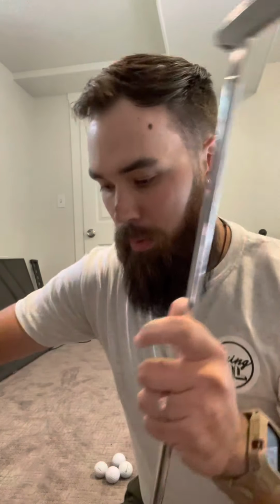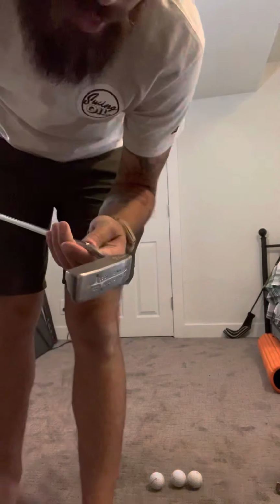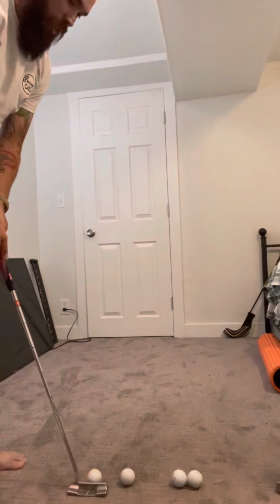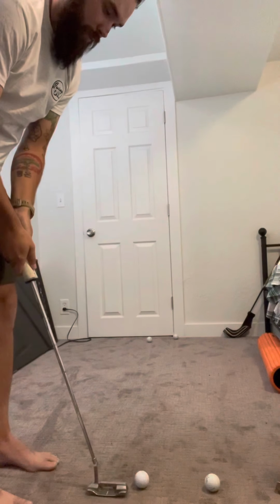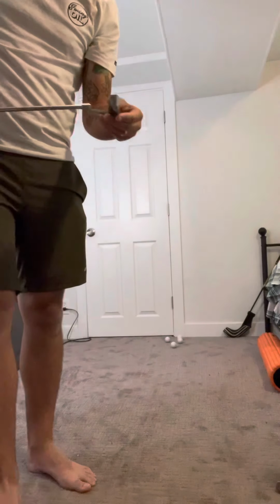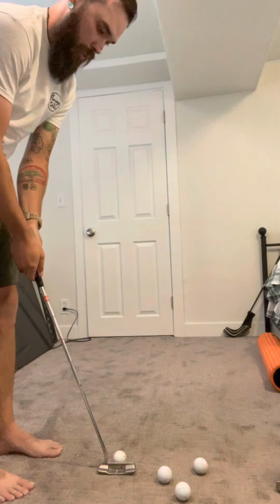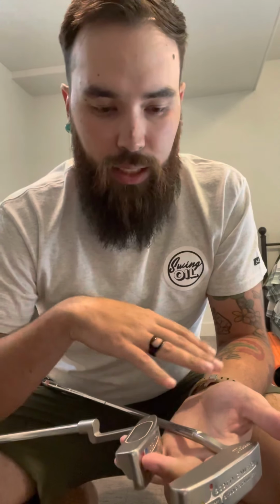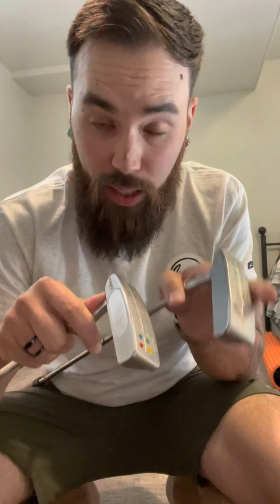Unbelievable Holy Grail | Best Golf club find to date!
Today we share about my experience finding an absolute holy grail! 2 Scotty Cameron’s in a very unlikely place for a killer deal that no one could pass up!

Check me for content on Instagram @beardsnbirdies